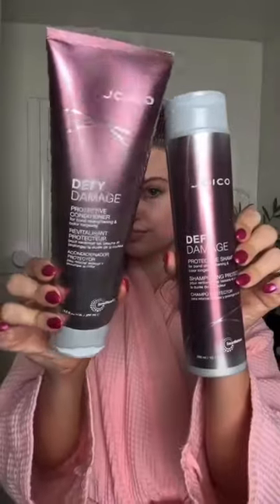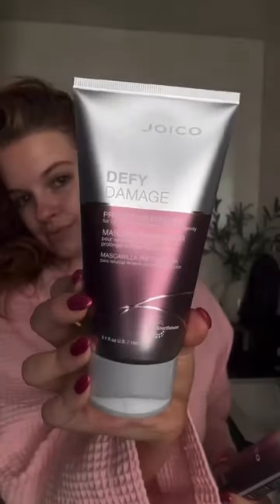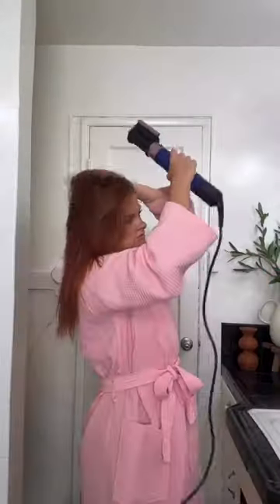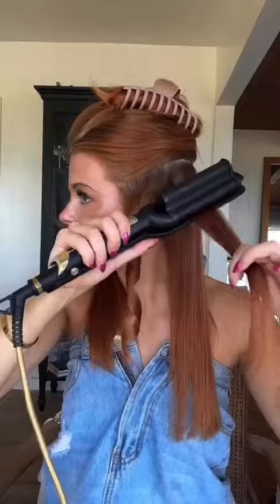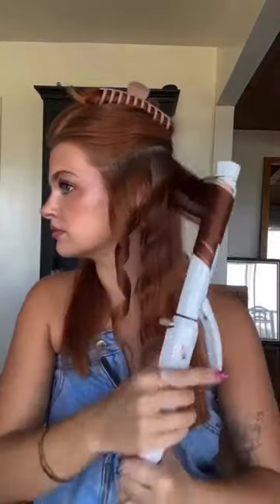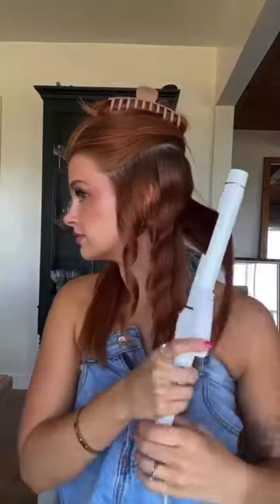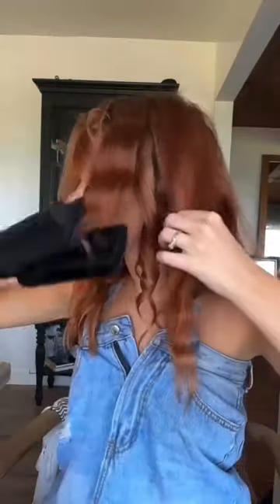This Is For Fine Hair Girly’s🥰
“You can love your hair & it can look amazing 🩵🐚✨ Let’s rock our fine hair together this summer 🤸🏼‍♀️🤸🏼‍♀️.” - Annabelle Hooper (@_annabellehooper) @joico

✨Featuring✨

♡ Defy Damage Protective Shampoo

♡ Defy Damage Protective Conditioner

♡ Defy Damage Protective Masque

♡ Body Shake Texturizing Finisher